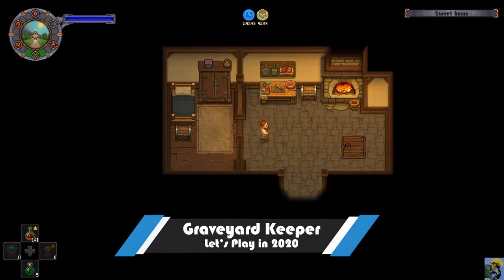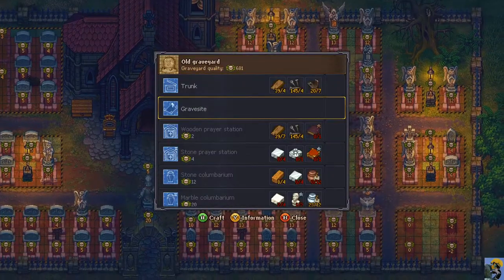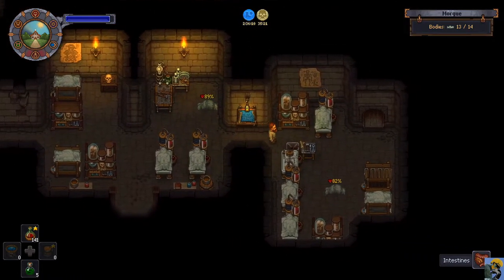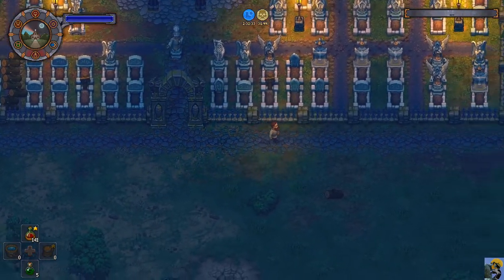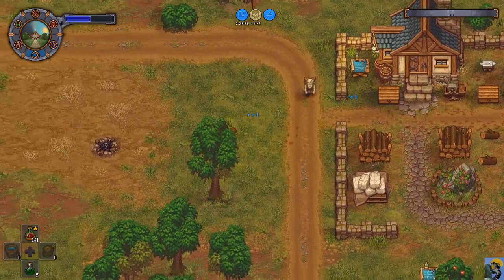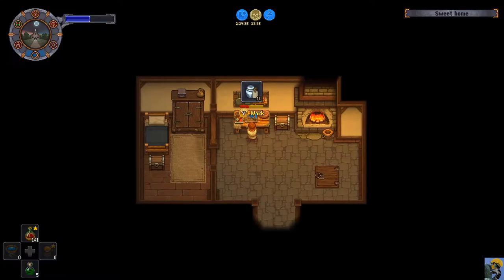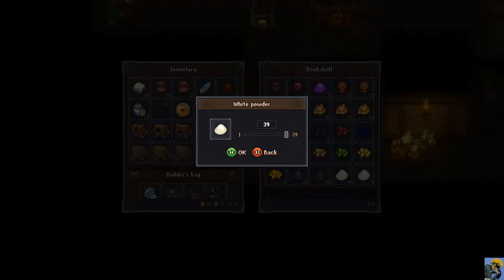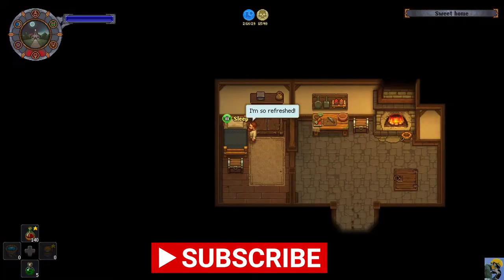GRAVEYARD KEEPER Let's Play in 2021: Episode 110 [Twin Columbariums]⚱⚱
Let's Play Graveyard Keeper (with the Breaking Dead, Stranger Sins, and now the Game of Crone DLCs) in 2020! This series features a full playthrough of the game in 2020, showing off all the content in the DLCs and main game.

I am very excited to try this management sim that looks and feels like Stardew Valley, except, you know, the graveyard... So it could be super dark, but in fact is pretty silly. Let's see what this game is all about.

Want to Play GRAVEYARD KEEPER on the PC like me?
They also have the DLCs which are EXCELLENT! (as you will see 😉)

CREDITS:

Intro: Morning Stroll - Mark Sims